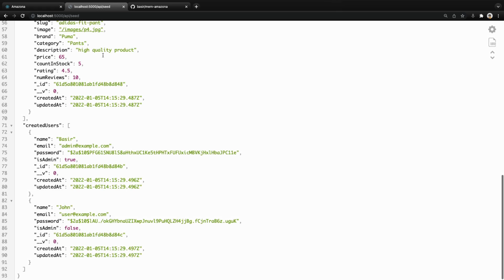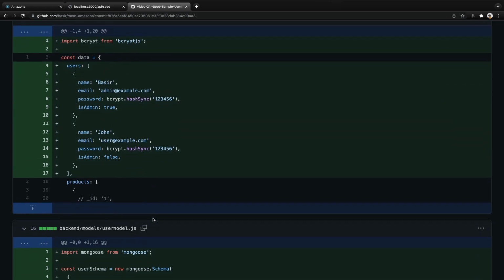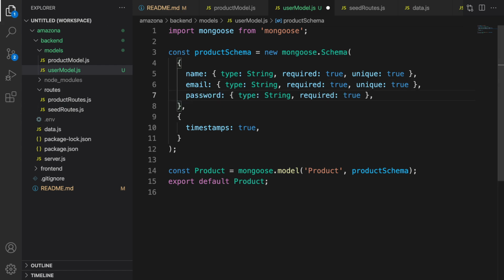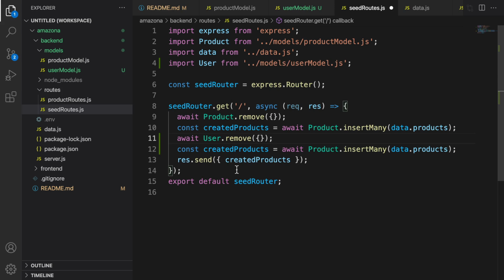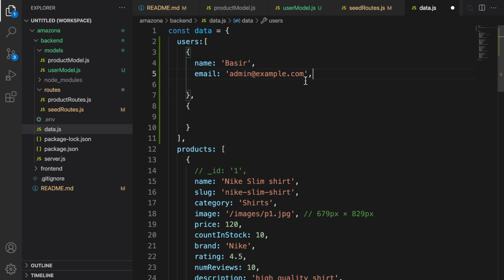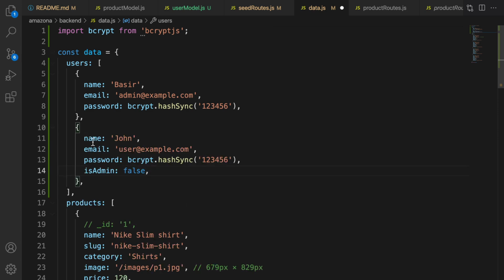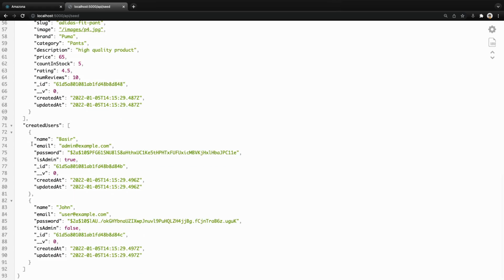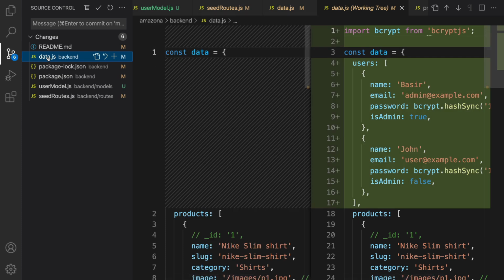21 seed sample users